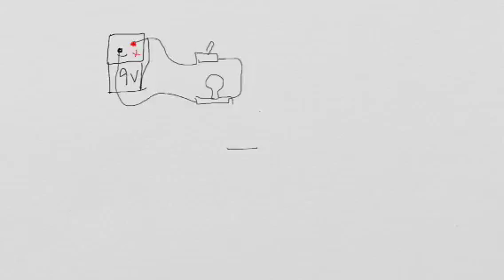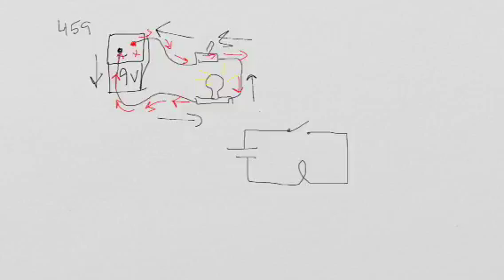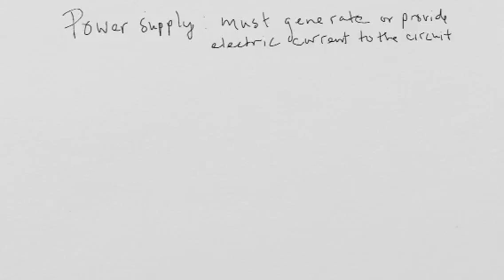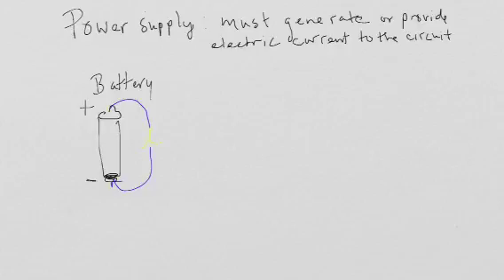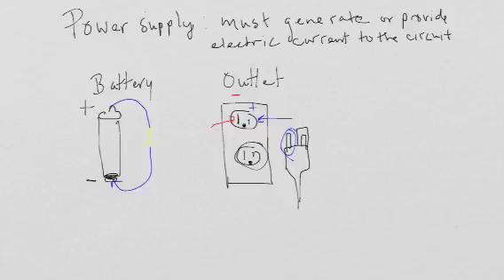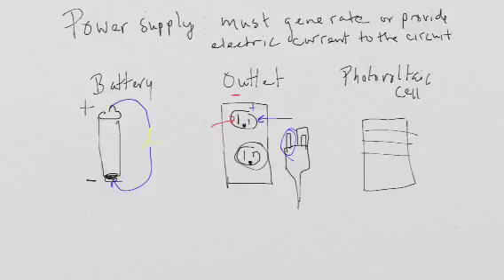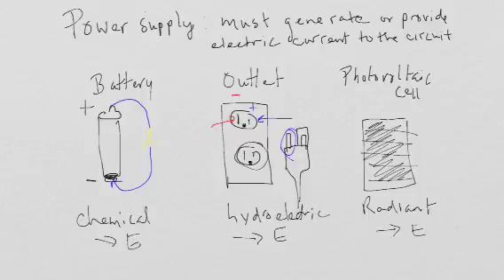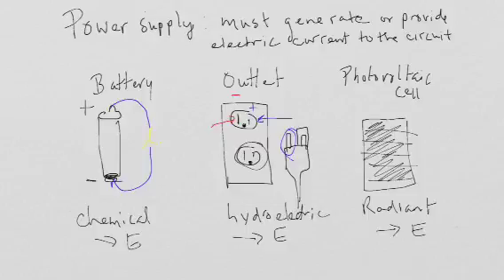Sec IV Electrical Circuits And Power Supply